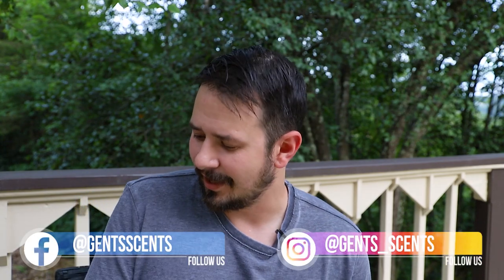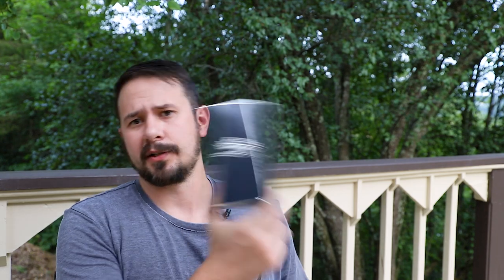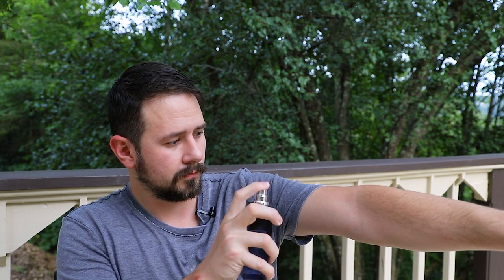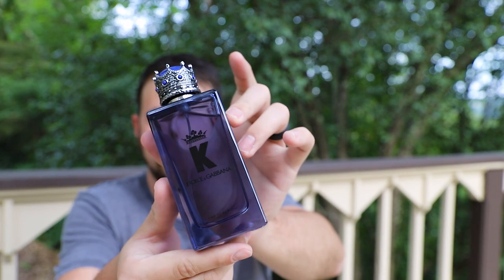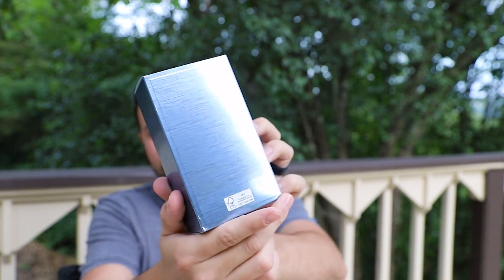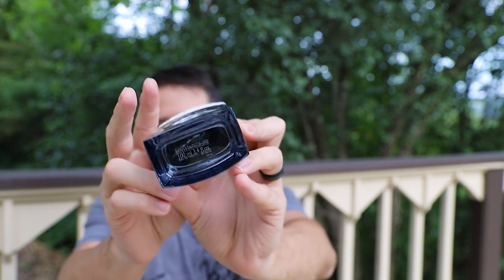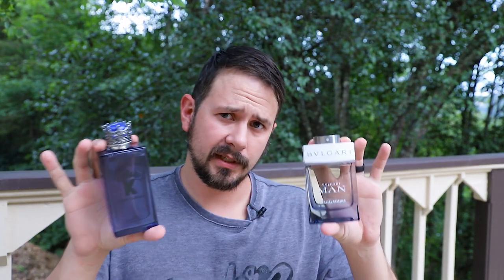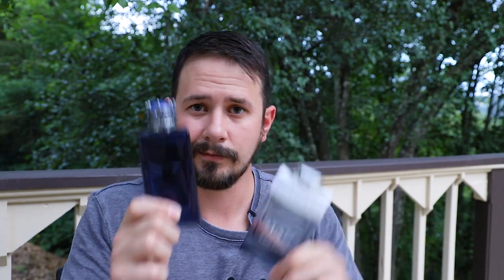2 NEW COMPLIMENT KINGS? - DOLCE & GABBANA K EDP & BVLGARI GLACIAL ESSENCE FIRST IMPRESSIONS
Hey friends, today I'm checking out the new Dolce & Gabbana K EDP and Bvlgari Man Glacial Essence.  These are both new fragrance flankers for 2020.